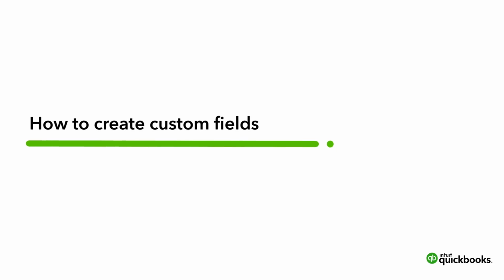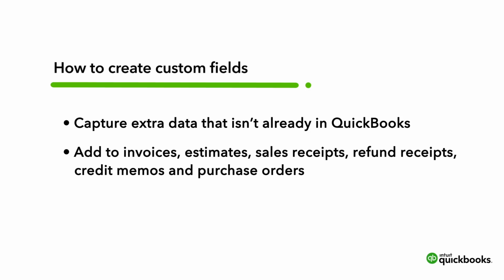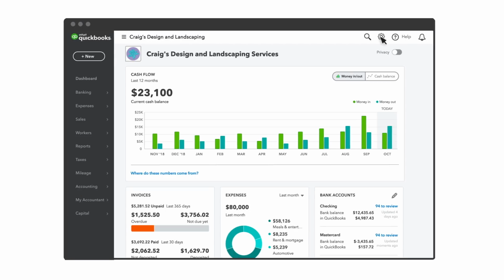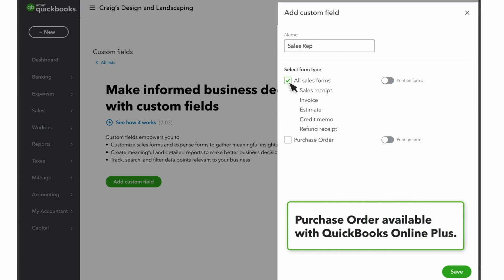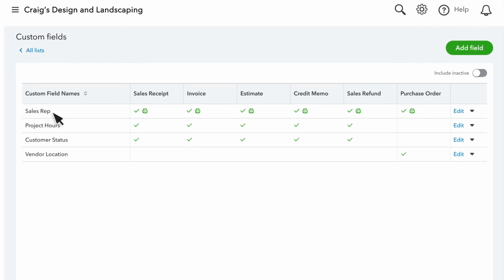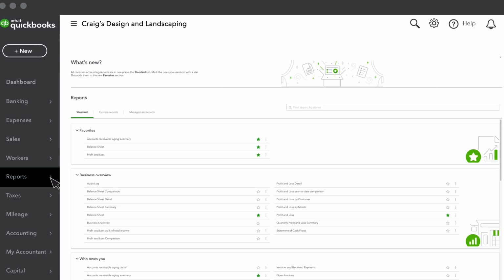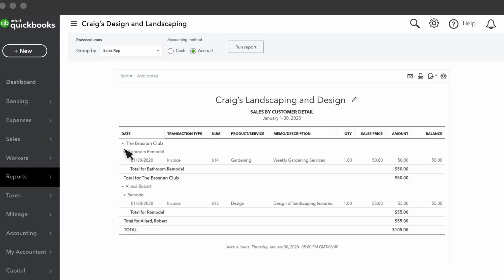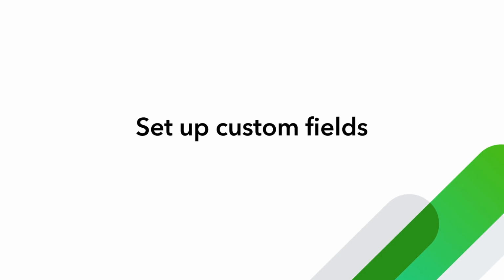How to use custom fields in QuickBooks Online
Get insights you need to make smart decisions with QuickBooks Advanced. See plans and pricing

Custom fields are a great way for you to capture extra data for your business that isn’t already included in QuickBooks. You can add them to invoices, sales receipts, refund receipts, credit memos, and purchase orders to capture whatever information you want.

As an example, let’s go over how to add a custom field that captures the sales rep responsible for a sale and then how to run a report to find the total sales for each rep.

Note that this feature is available in QuickBooks Online Plus, Essentials, or Advanced. However, if you have QuickBooks Online Advanced the feature is more robust and the process is different and you should watch this other video